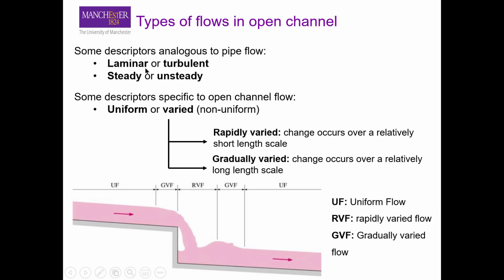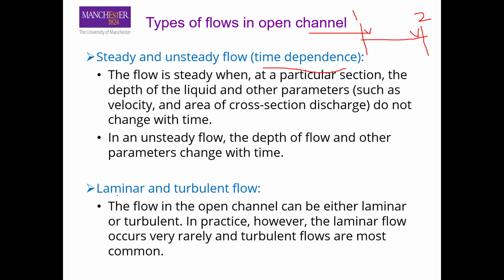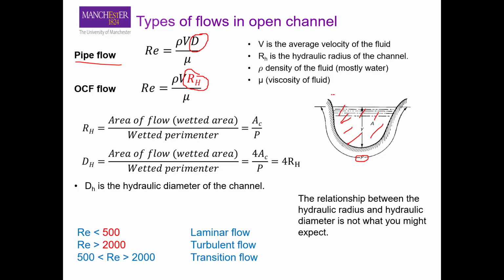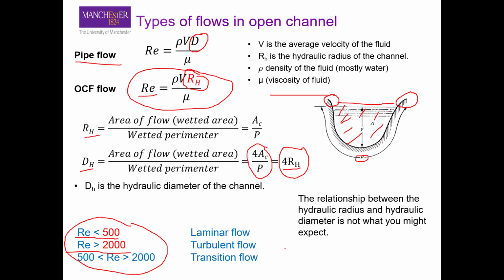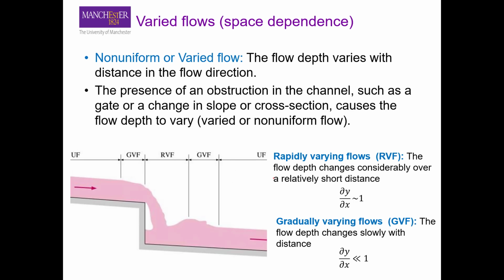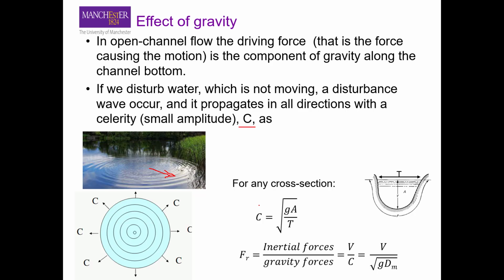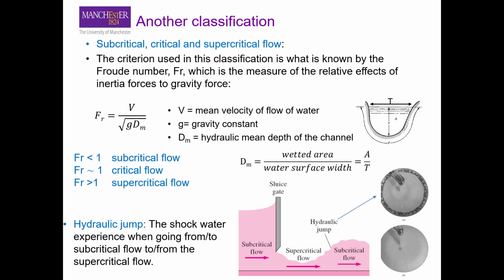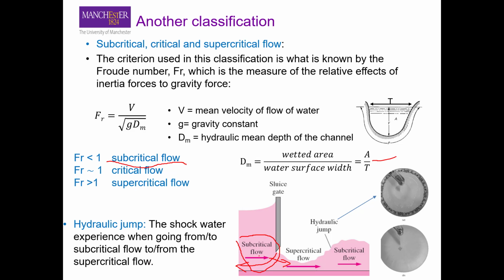Fluid flow: Open Channel flow_part 2_Types of flows